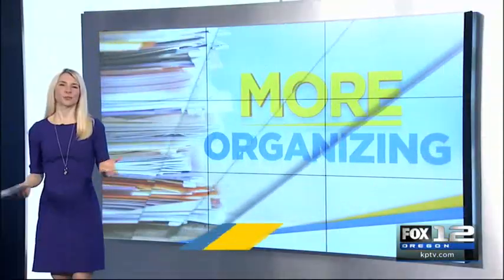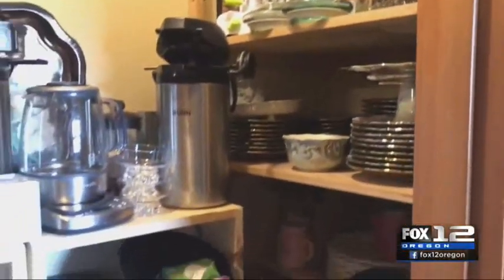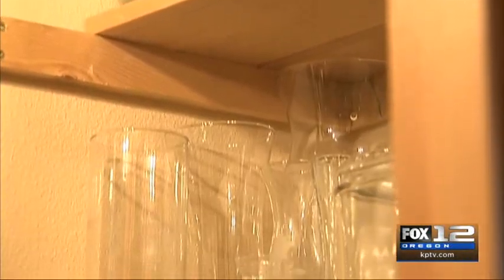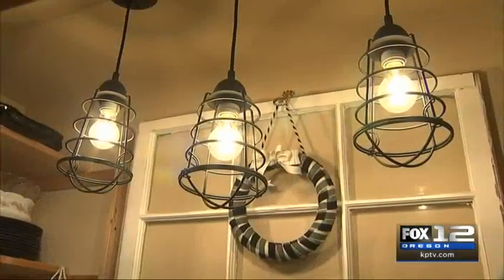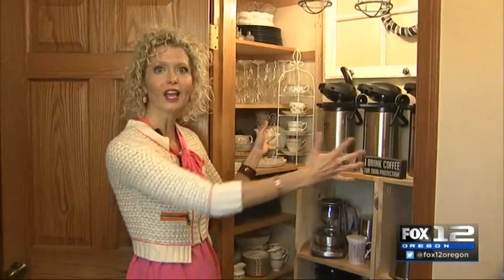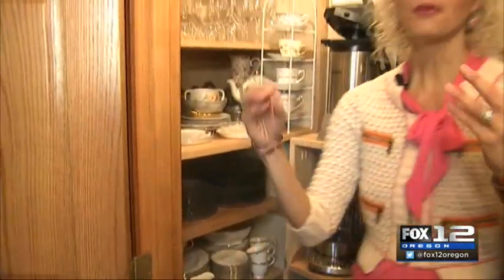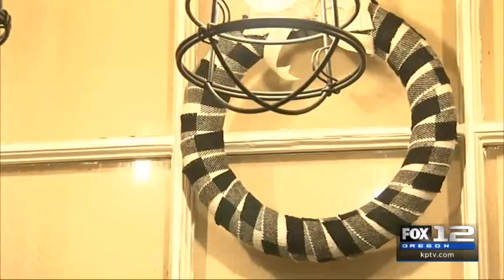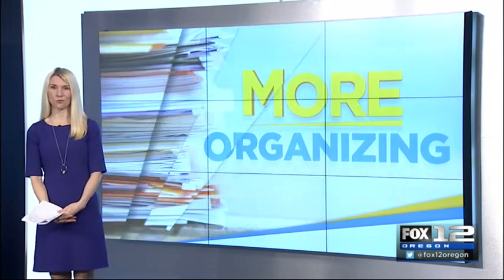Butler’s Pantry & Storage Closet Organizing Tips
for more on this project! Vicki brings you into her home in this special segment that helps you optimize your butler's pantry or storage closet. Only on Portland, Oregon Fox 12's MORE Good Day Oregon